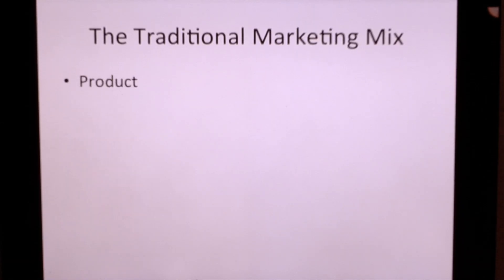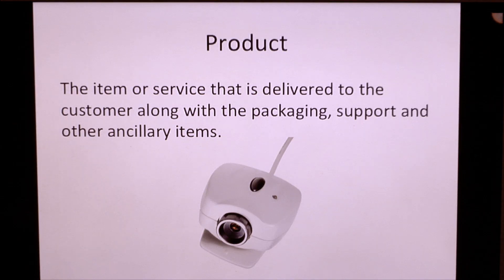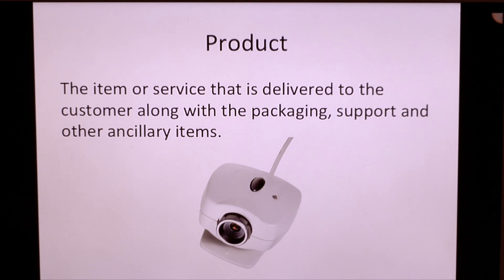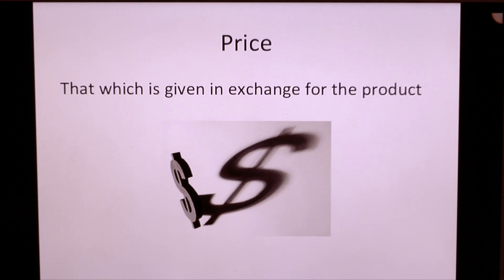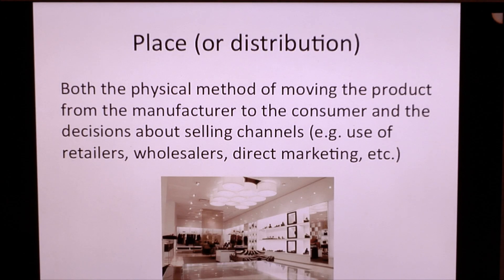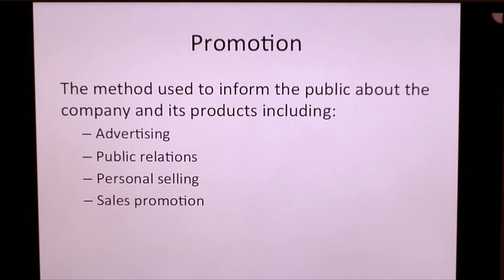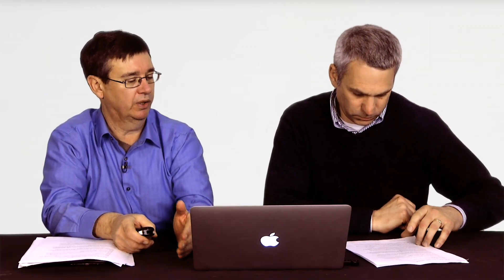Greg Rapp & Phil Seder Video 6: Marketing Mix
Greg Rapp and Phil Seder are both Business Administration faculty at Portland Community College in Portland, Oregon.

Videos in this series are intended to walk students through a variety of business and marketing topics.

These videos were produced in collaboration between the Business Administration program, Distance Education, Media Services and the Video Production Unit at Portland Community College.

Credits:
Written and Performed by: Phil Seder & Greg Rapp
Producer & Director: Michael Annus
Cameras: Kevin Forrest, Brad Norton & Derek Skeen
Switcher: Marc Cole
Additional editing: Michael Annus